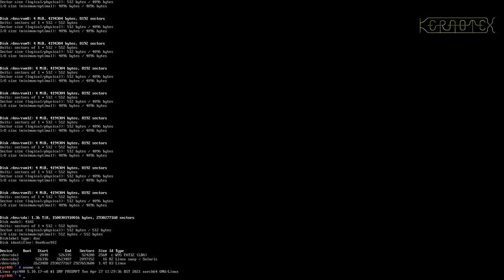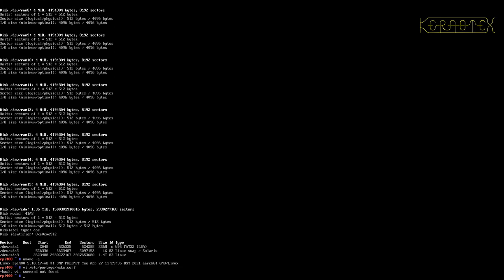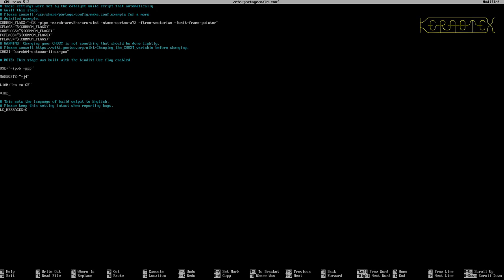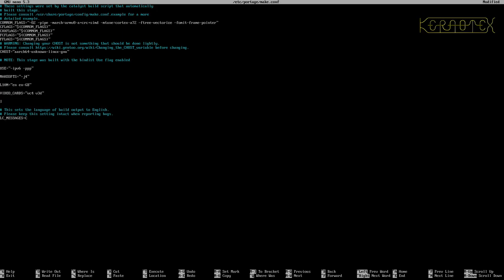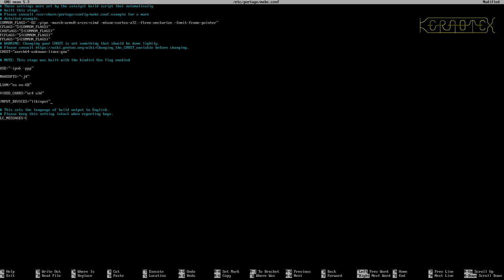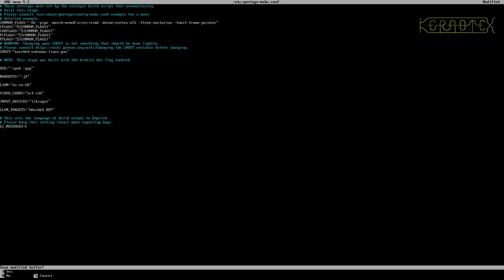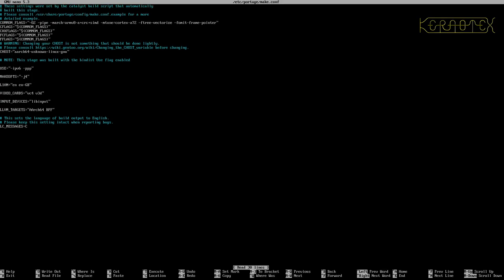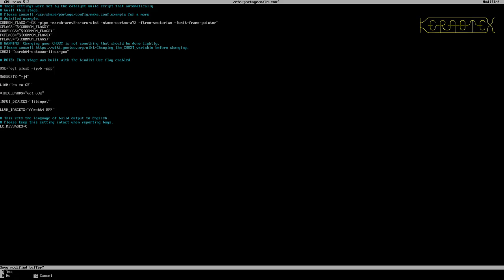9. Hints GUI Settings & Video Hardware Acceleration - Gentoo on RPI400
Now that we have a working system, it can be optimised for the best performance. This video gives some hints on ensuring that when the GUI is installed, the video subsystem is able to use hardware acceleration.

The focus of this series is about installing a 64-bit Gentoo system on a Raspberry Pi 400 up to and including booting to the new terminal based system as per the Gentoo Handbook. Installing a GUI is virtually the same as a 'standard' x86/x64 build and is therefore not shown. However, I do give some hints on getting video acceleration, Wifi and Bluetooth working. The Gentoo AMD64 handbook is used as a guide only because there is not yet an official ARM64 handbook. Despite this there are Stage3 images available which makes installing Gentoo a lot easier.

I've  overclocked the RPi 400 from the stock 1.8 GHz to 2.0 GHz for the duration of the installation for additional speed without any negative side-effects.

The techniques used here should also work for an RPi 3 or 4 with some additional modifications.